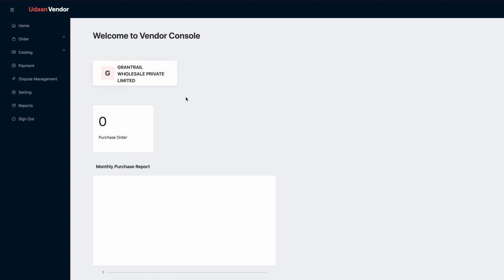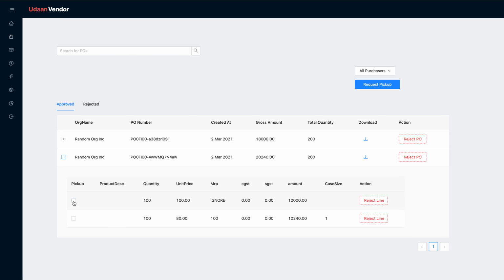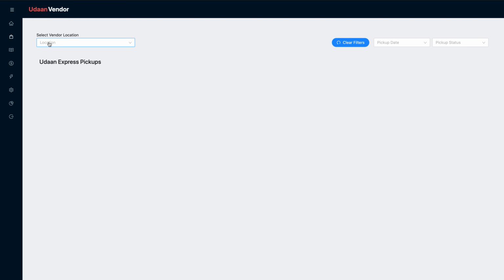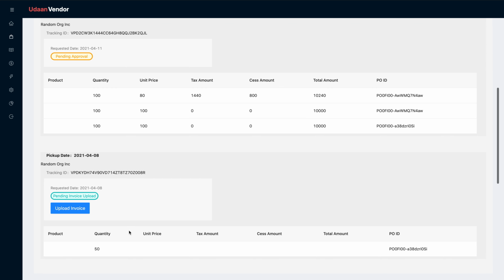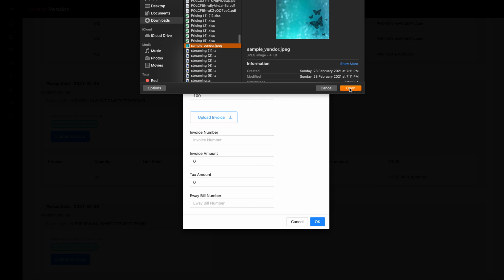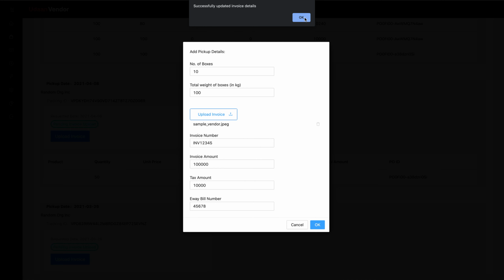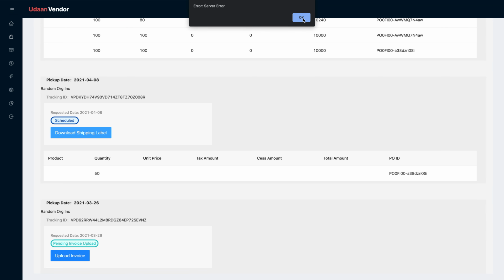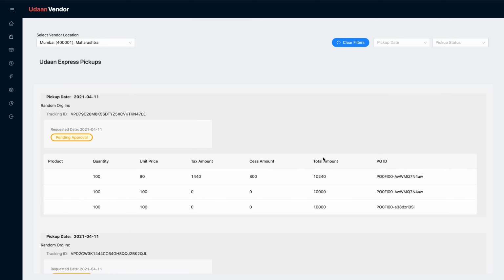How to request a pickup through Udaan Express on vendor portal.